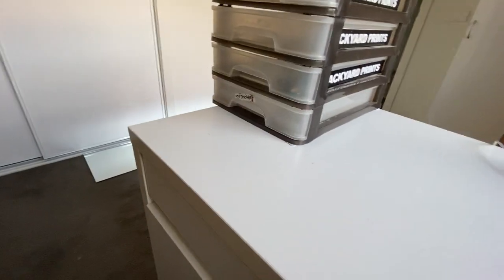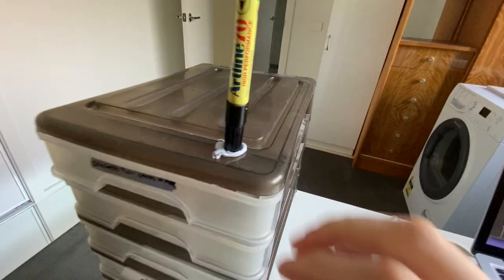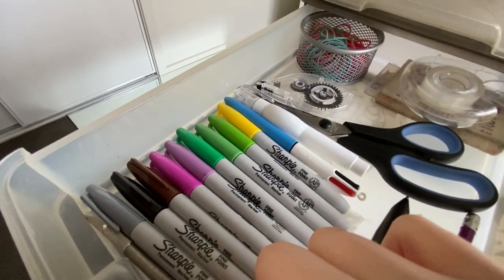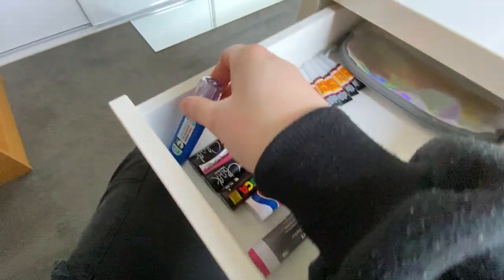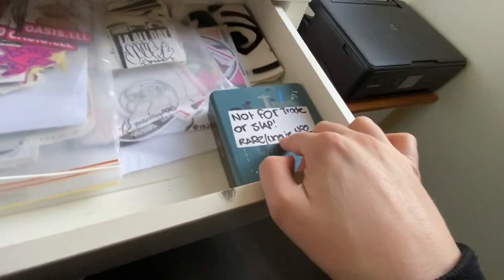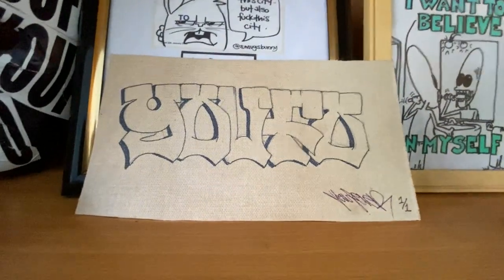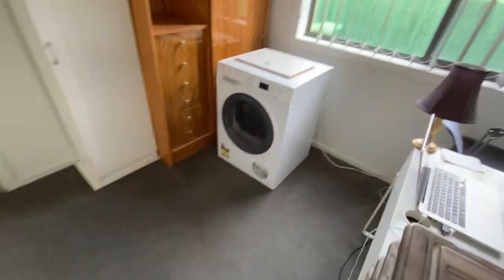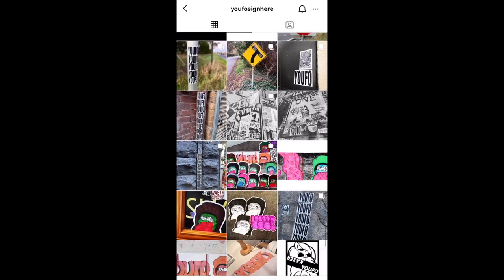Graffiti Supplies And Set Up (Paint, Markers & More)